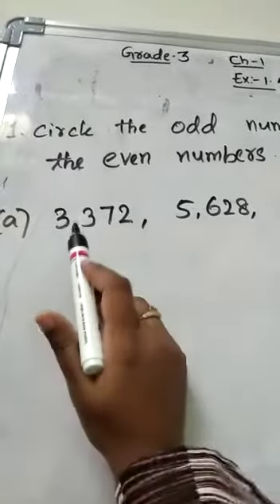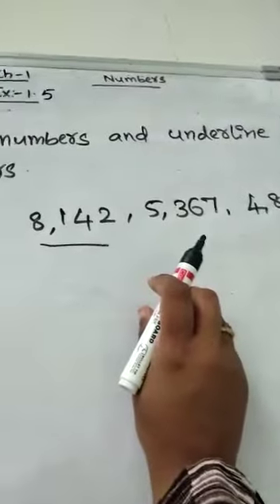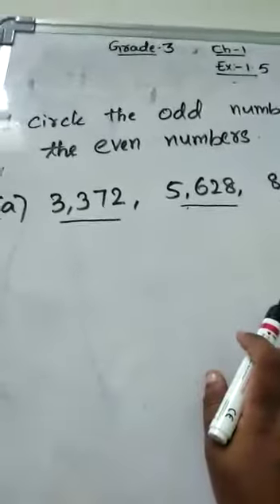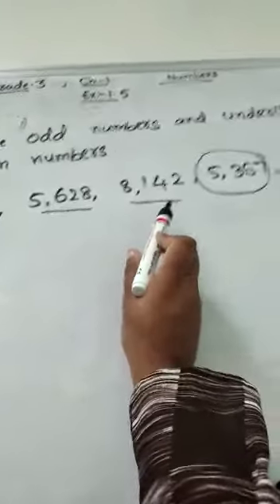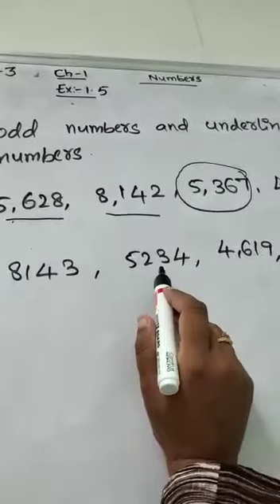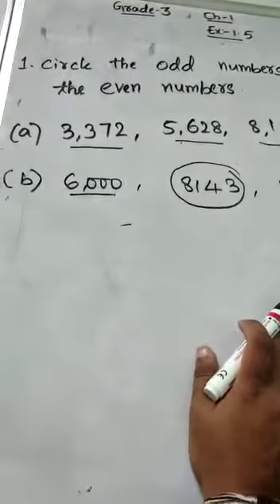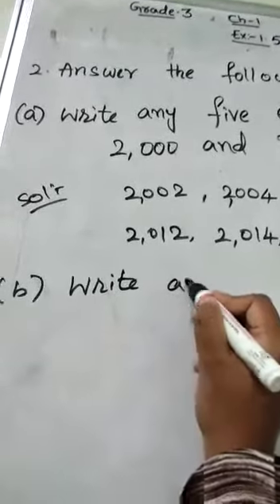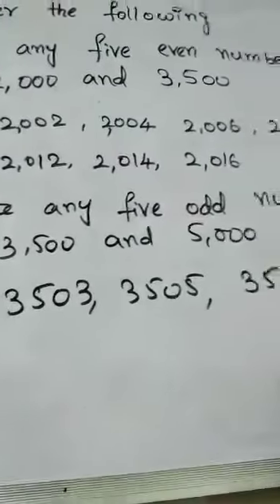Class 3 Maths